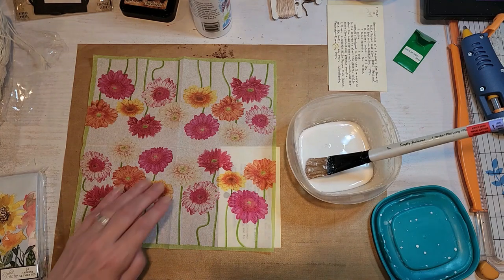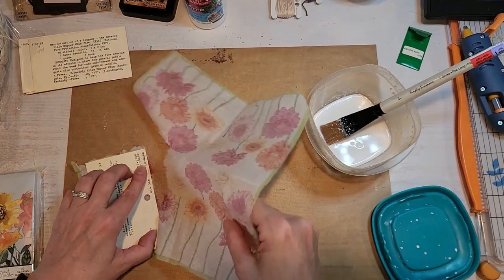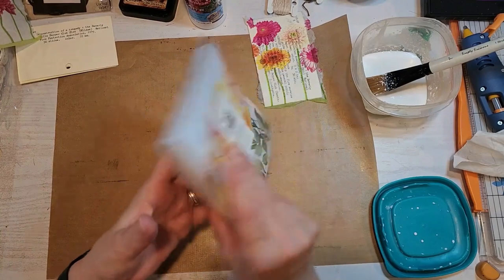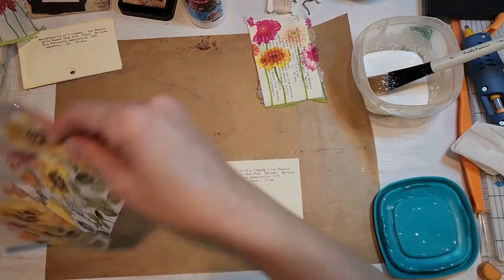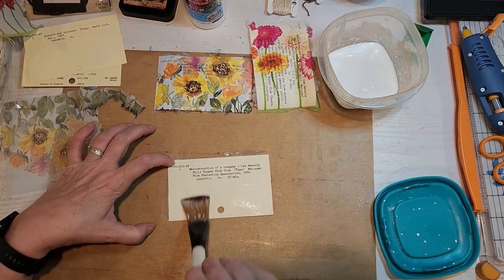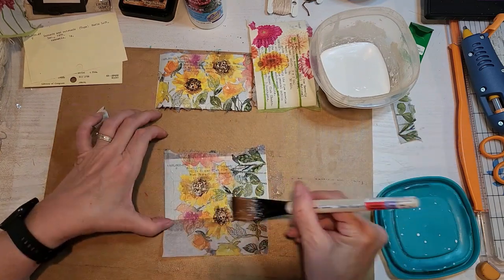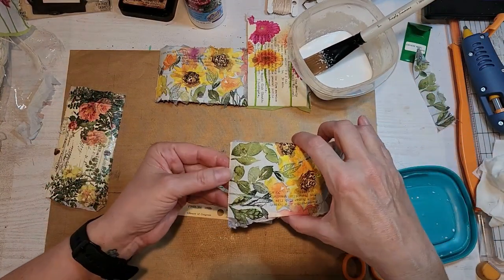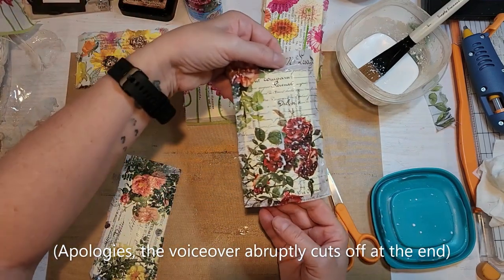Craft With Me - Let's Decoupage Card Catalog Cards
Hi friends. A while ago I bought about 500 card catalog cards and today I'll pull out six of them and decoupage some new napkins and Tim Holtz tissue on them. So grab your stuff and sit down with me for a spell.

com89349